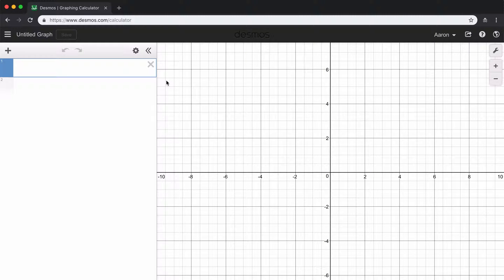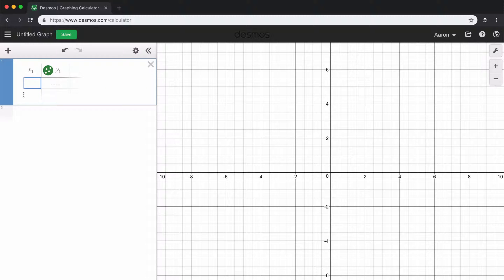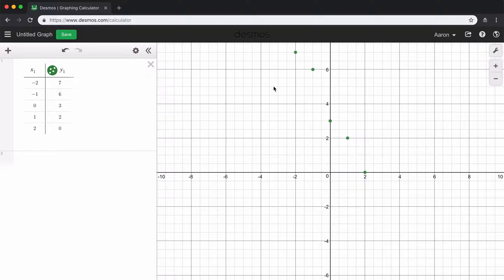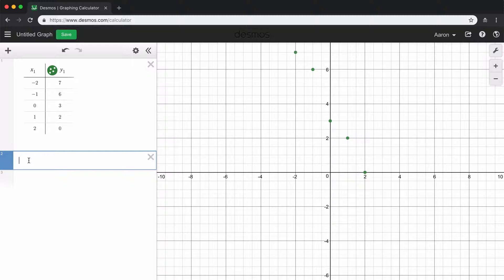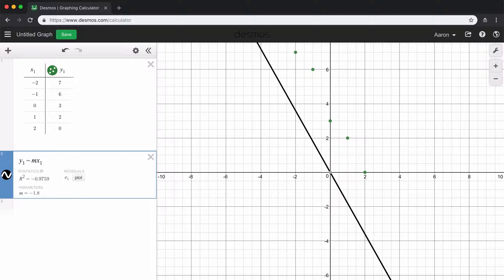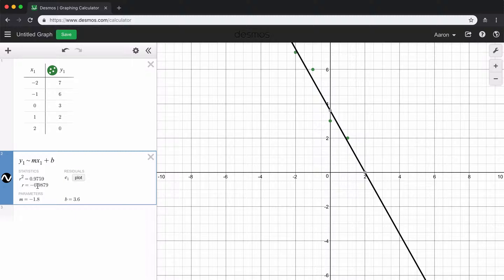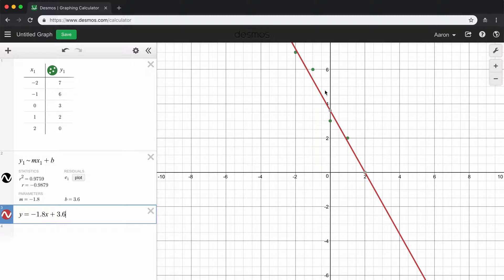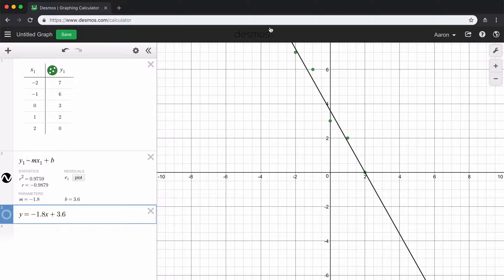Calculating a Line of Best Fit with Desmos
Using the online graphing calculator Desmos, we will learn calculate a line of best fit using a linear regression.